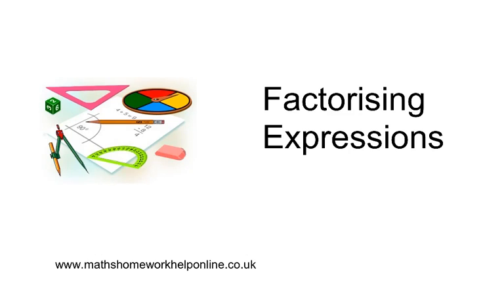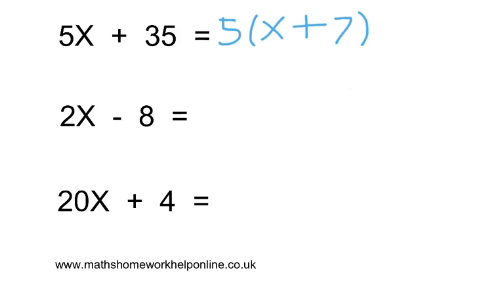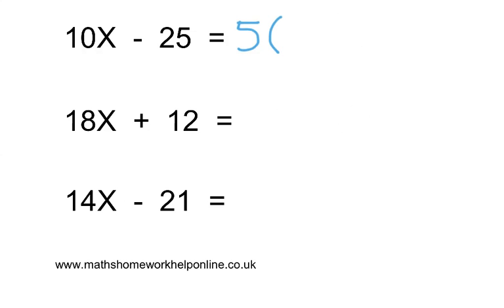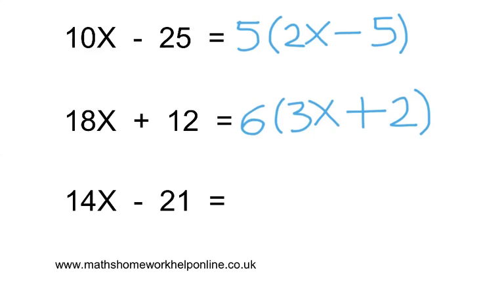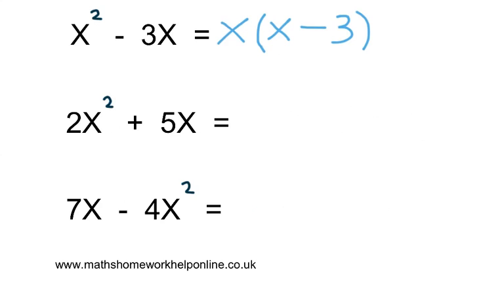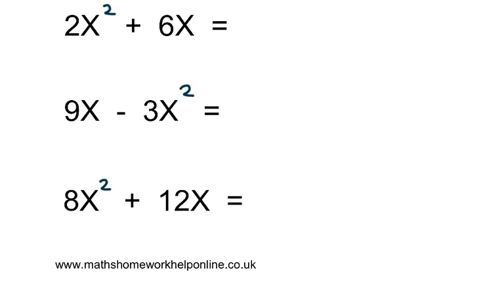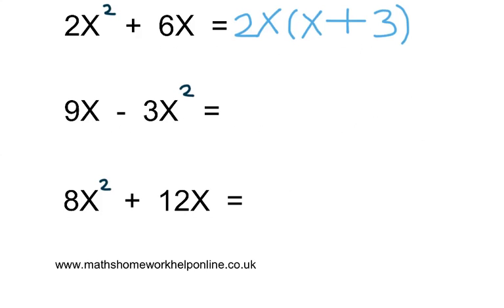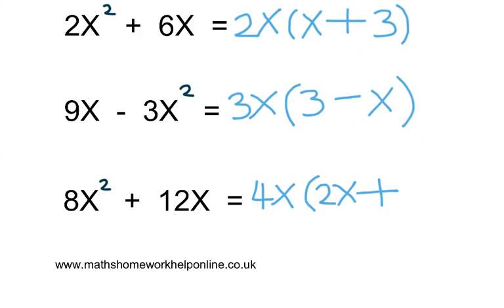Factorising Expressions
How to factorise expressions.

For extra practise please download the following paper.

For more Maths practise papers, go to mathshomeworkhelponline.co.uk